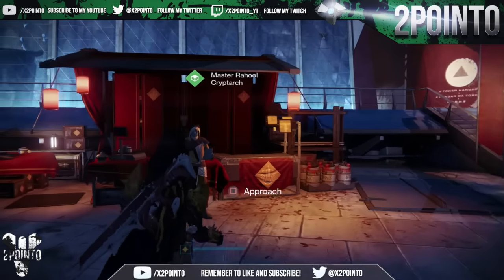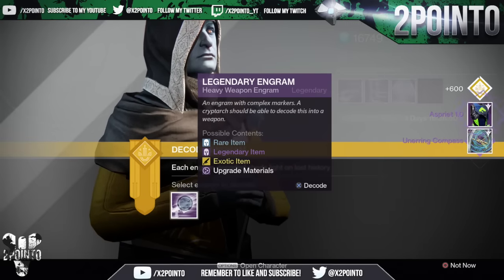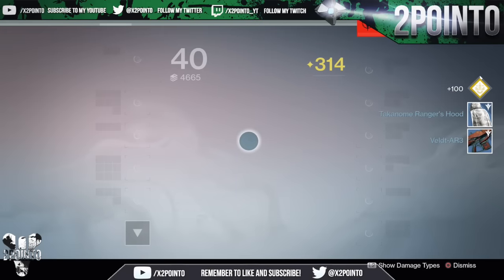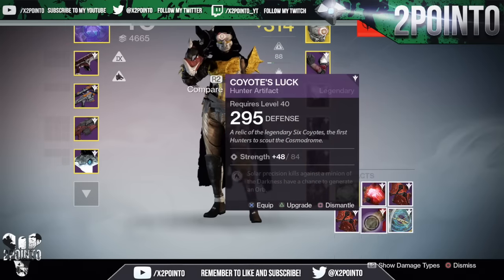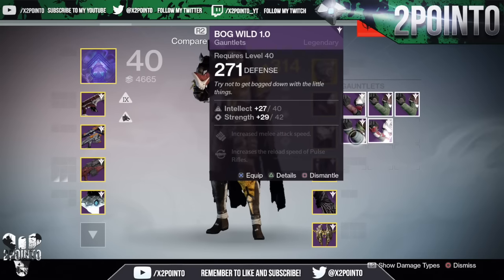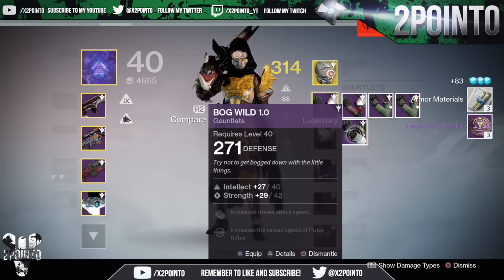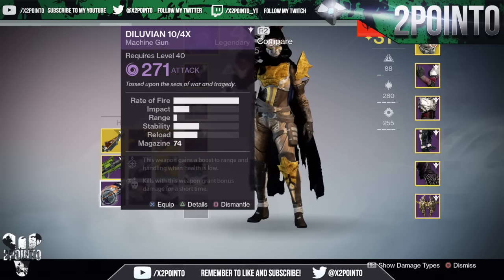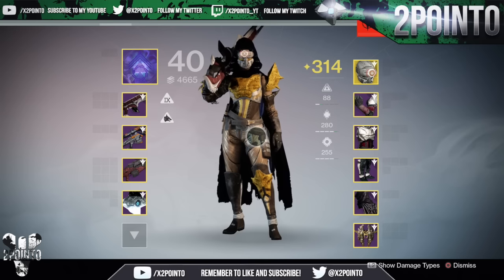Destiny: 10 Legendary Engram Opening “The Taken King” Destiny Cryptarch Decoding Gameplay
In this video I will be decoding / opening 10 Legendary Engrams in Destiny The Taken King. I will be decoding them with the cryptarch to see what I get. The Engrams will consist of Legendary Engrams that I have saved up on Destiny in order to make this video.

As always, a like is very much appreciated as it did take me an extremely long amount of time in order to save these Legendary Engrams.